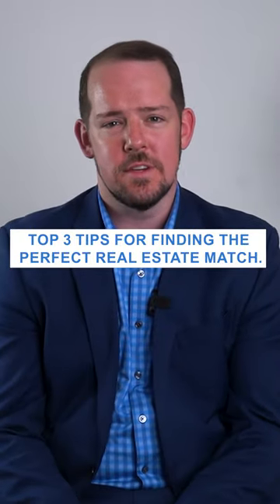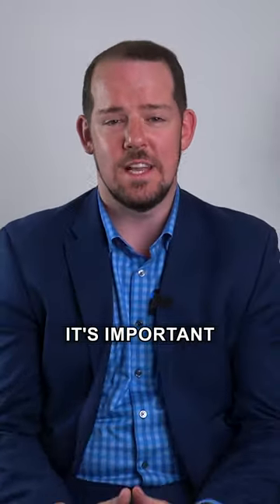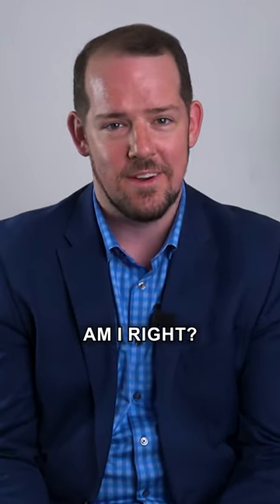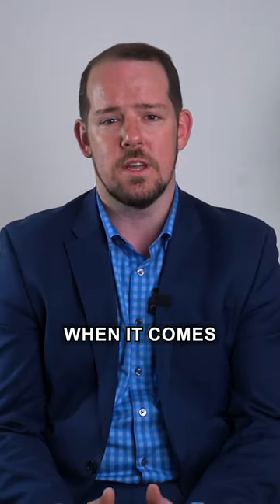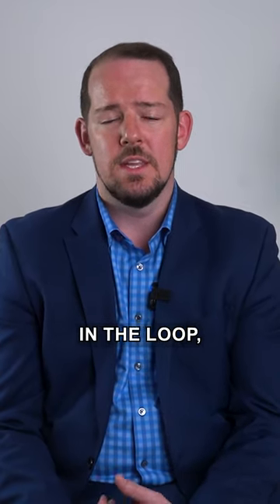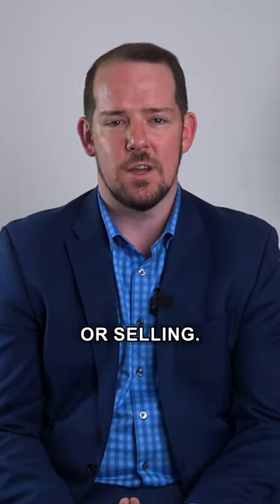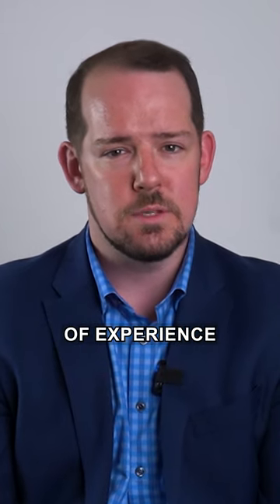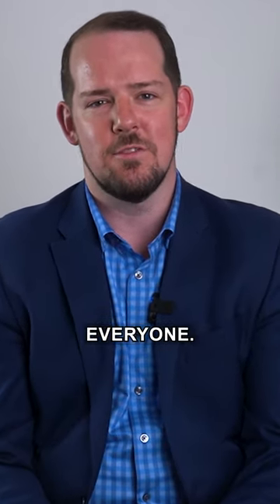Top 3 tips for finding the perfect real estate match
🔎 Ryan's expert tips will help you find the right realtor.

Get in touch with our office today to learn more about our team and how we can help you.

Ryan Nicholas &
The DamonSellsHomes Team 🏡
🏢 eXp Realty

To schedule a 15-minute intro phone call with me,